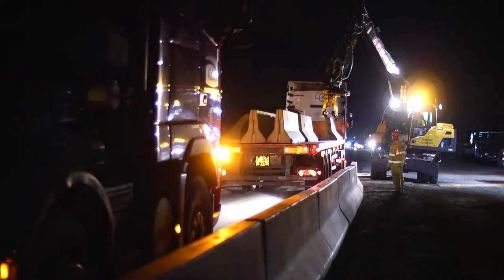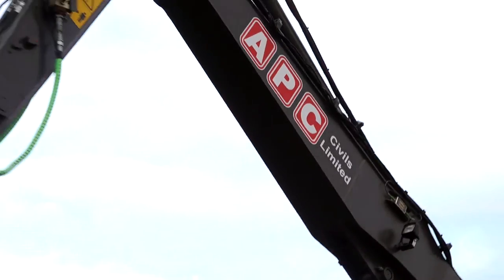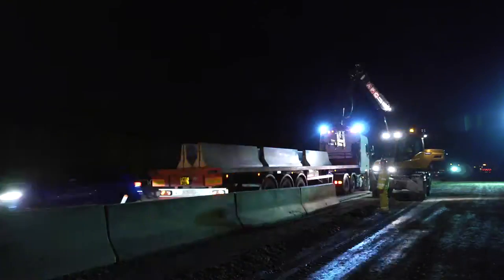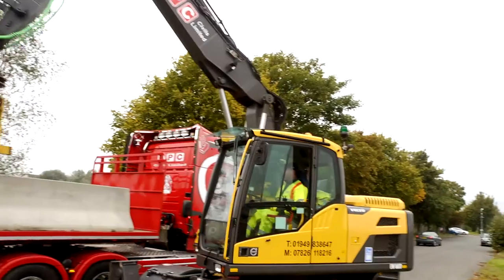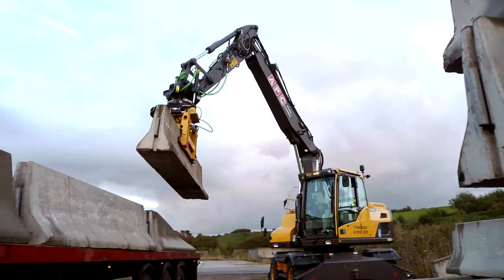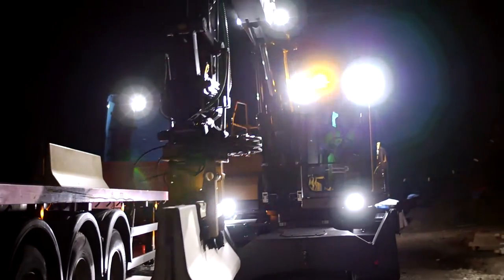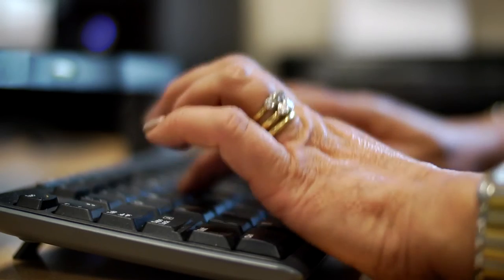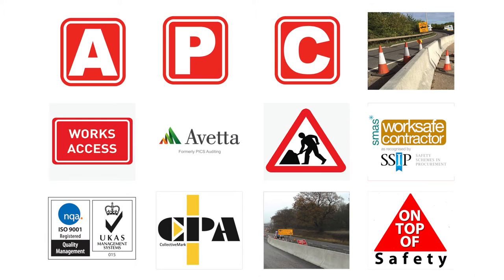APC Civils concrete barrier installation overview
APC Civils demonstrate their efficient installations of temporary concrete safety barriers for Highways and Infrastructure projects.